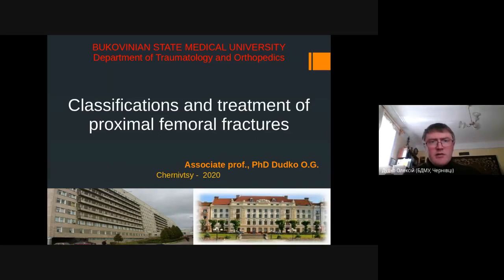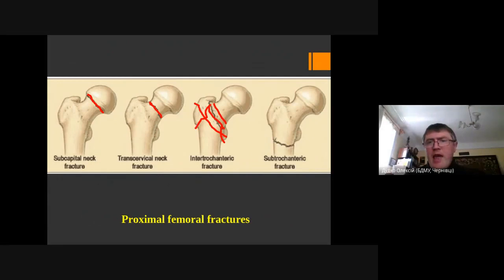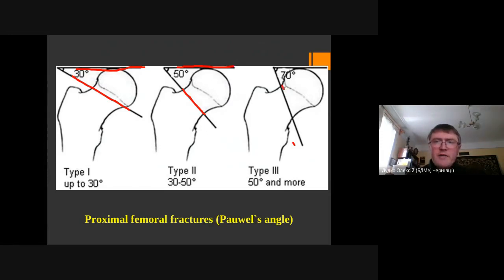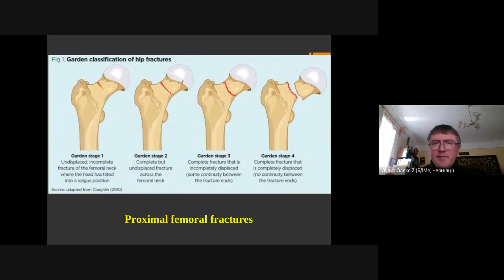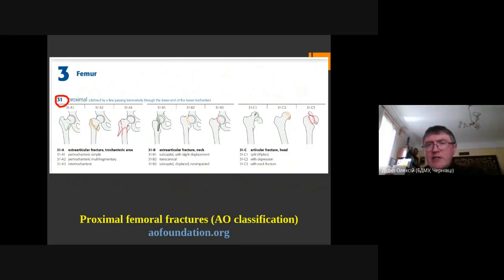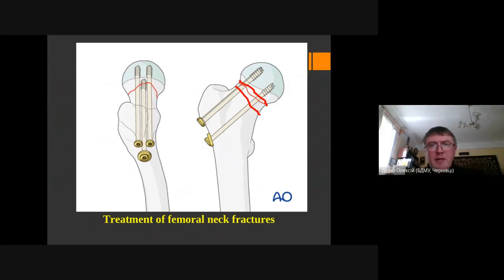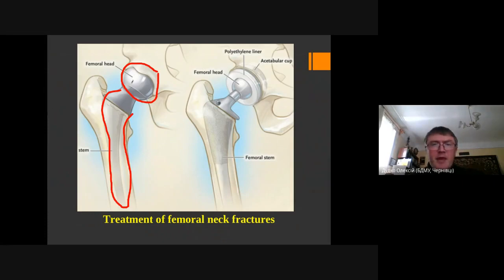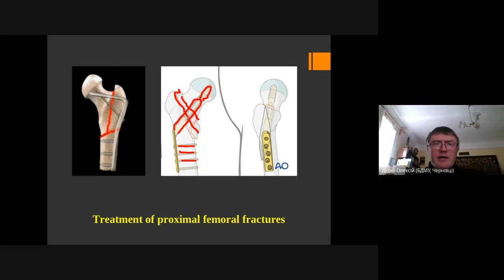Classification and treatment for femoral neck fractures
Classification and treatment for femoral neck fractures are presenred here. The relation between the fracture type and optimal treatment is shown.